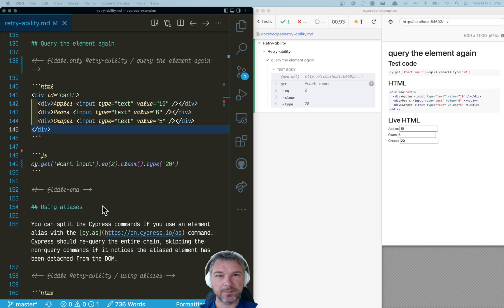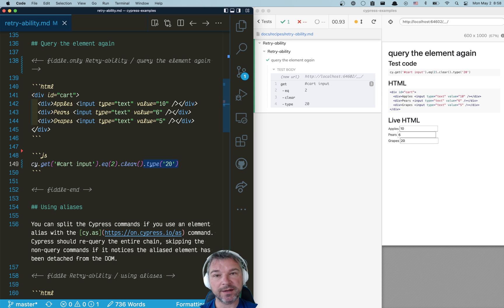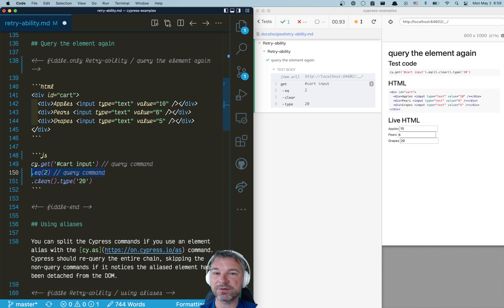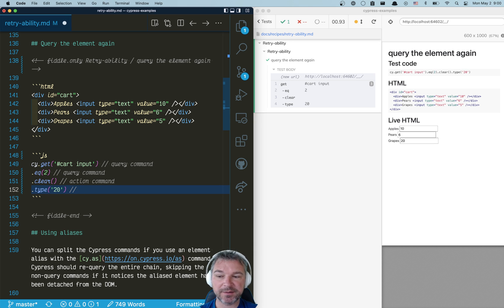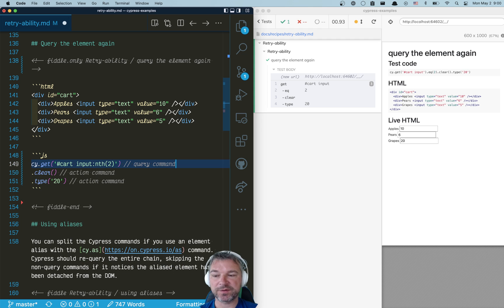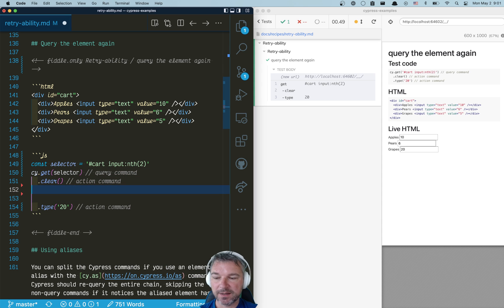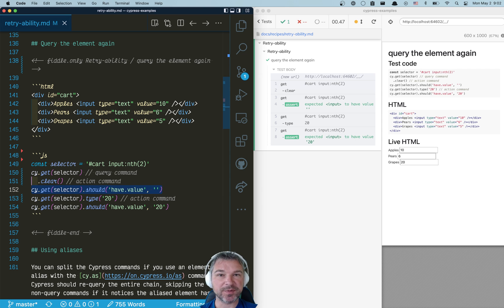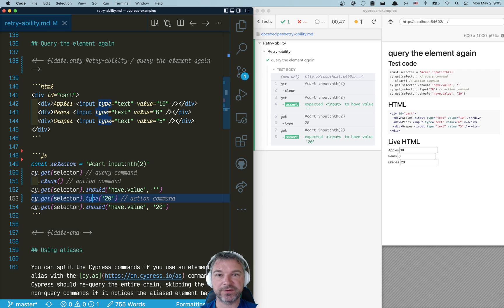Query Elements With Retry-Ability To Avoid Flake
This example rewrites a flaky test to be less flaky. Instead of

cy.get('cart input') // query command
  .eq(2) // query command
  .clear() // action command
  .type('20') // action command

We do the following

The new test follows the principles:
- re-query the element from the page after big changes (like clearing it)
- use a single complex selector like "cart input:nth(2)" instead of separating "cy.get(...).eq(...)" commands
- alternates commands and assertions to check if the application has finished processing the previous command